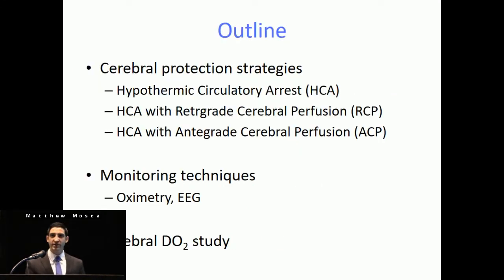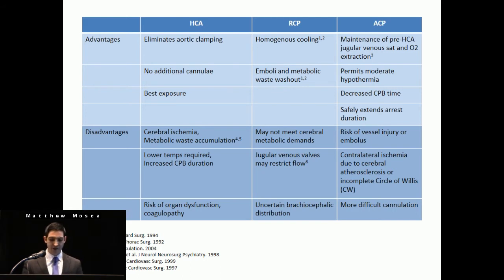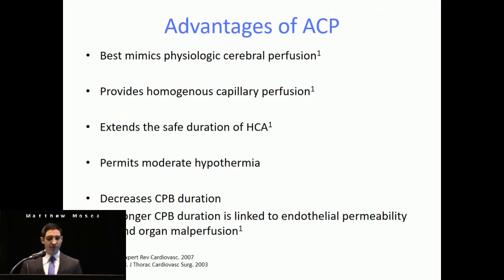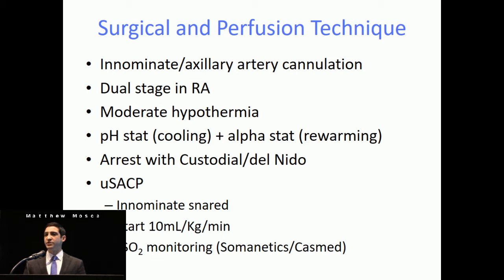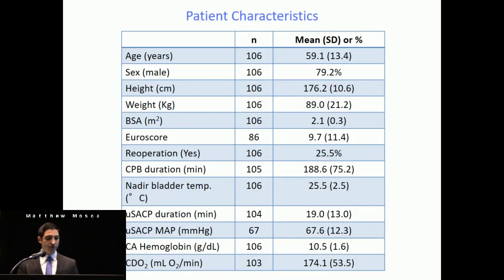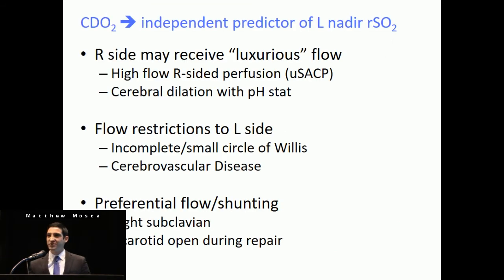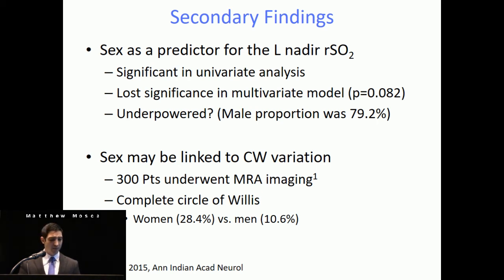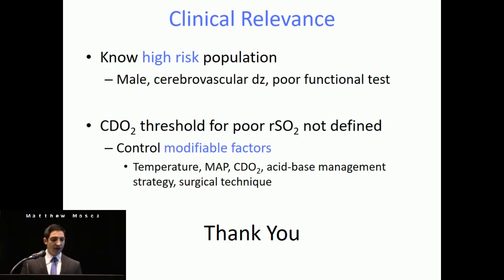Cerebral Oxygen Delivery is a Differential Predictor of Regional Cerebral Oxygenation Saturation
by Matthew Mosca, MS, CCP, University of Colorado Hospital

Perfusion.com Video Presentation.